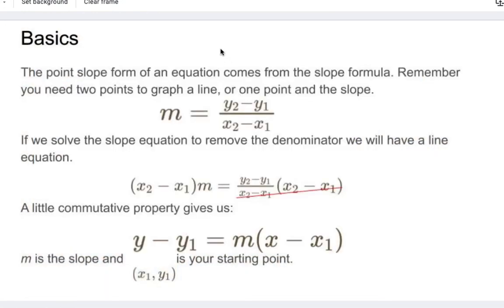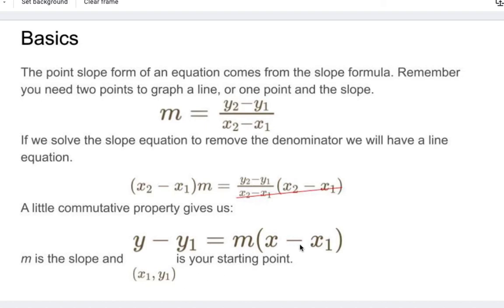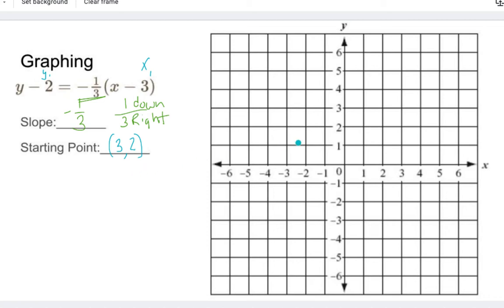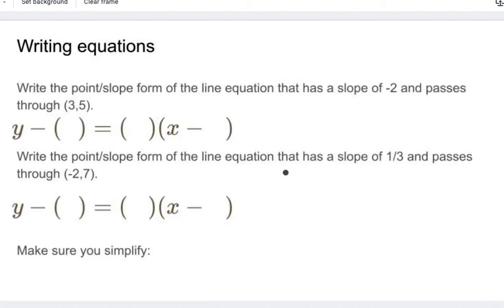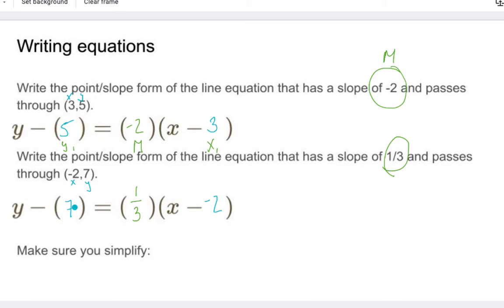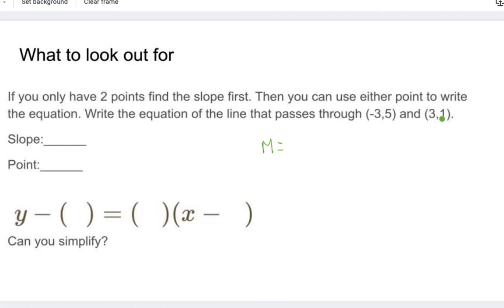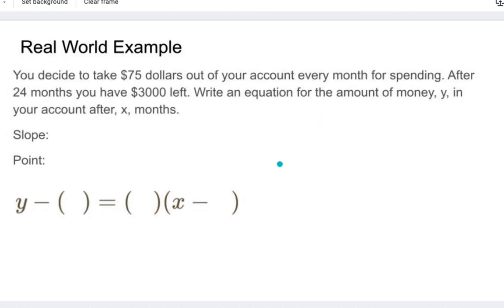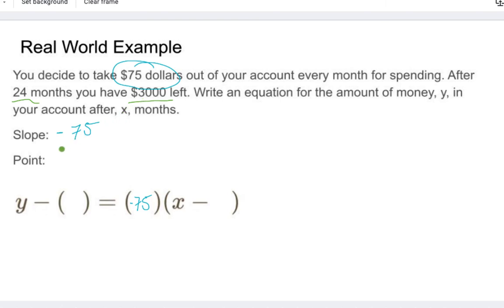Point Slope Form